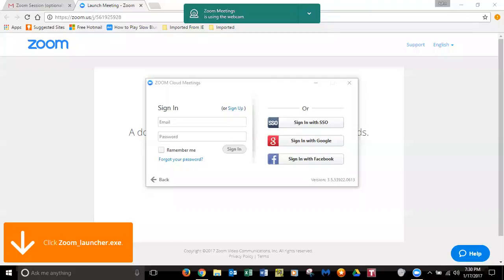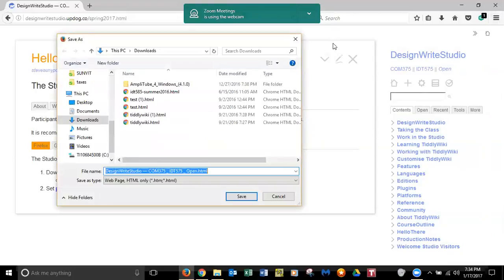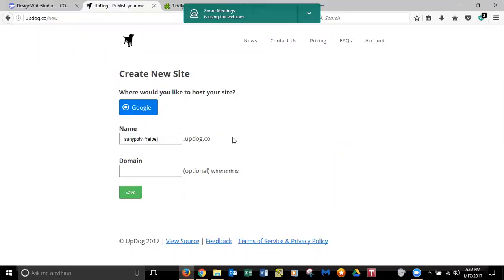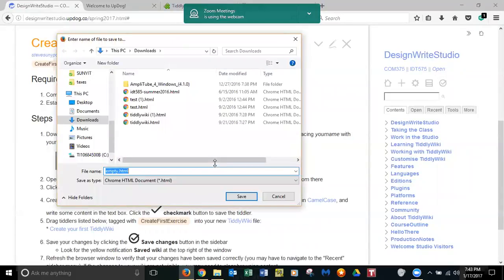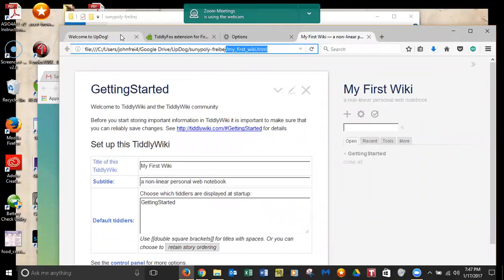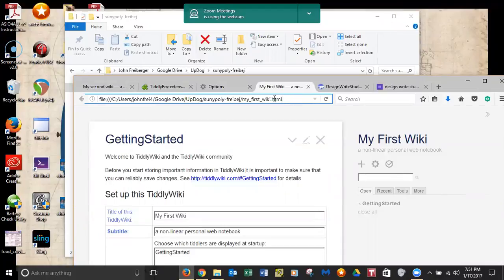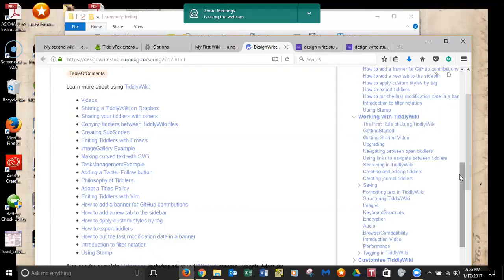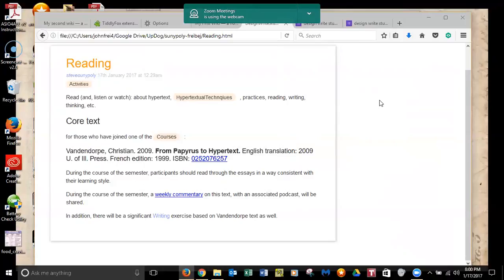getting toolkit working